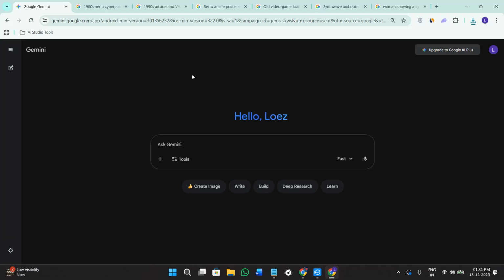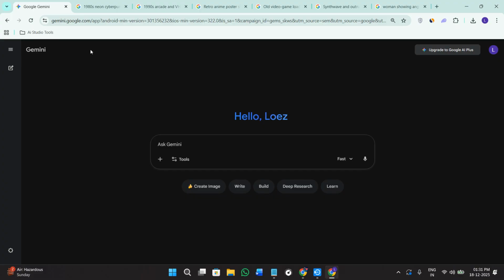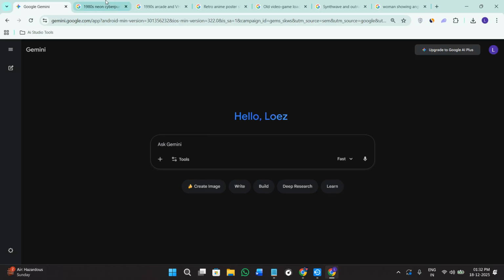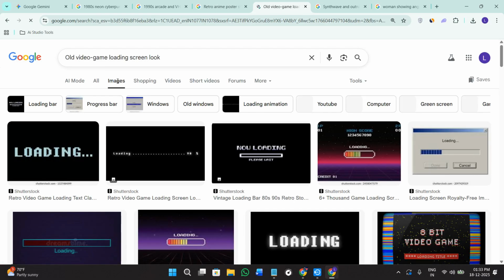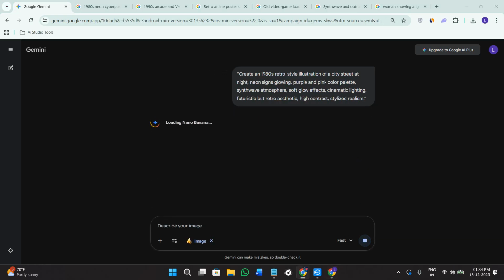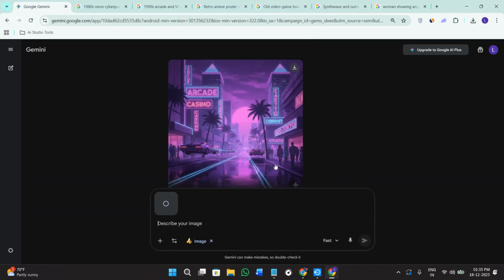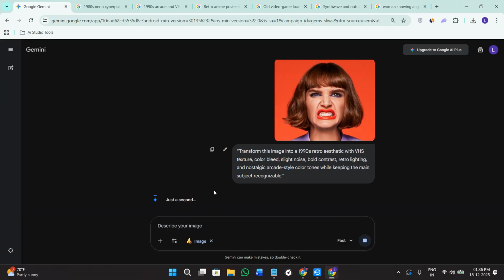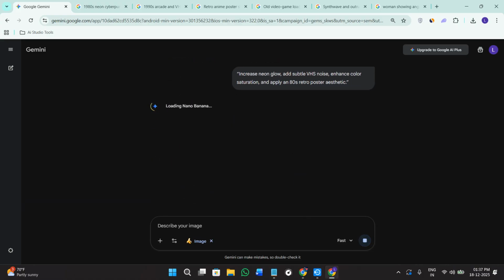Master Retro-Style Photos with Google Gemini AI (2026 Complete Walkthrough)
Learn how to master retro-style photos using Google Gemini AI in this complete 2026 walkthrough. This video shows you how to transform modern images into classic retro visuals with authentic colors, textures, and nostalgic effects using AI technology.

You’ll follow a clear, step-by-step process for generating retro-style images, refining details, and experimenting with different vintage looks. No photo editing experience is required, making this guide ideal for beginners, creators, and anyone exploring AI-powered image design.

By the end of this tutorial, you’ll be able to create unique retro-style photos quickly and confidently with Google Gemini AI, giving your images a timeless look in 2026.